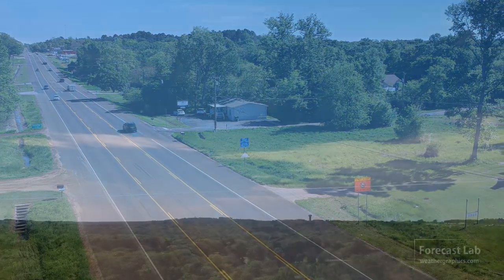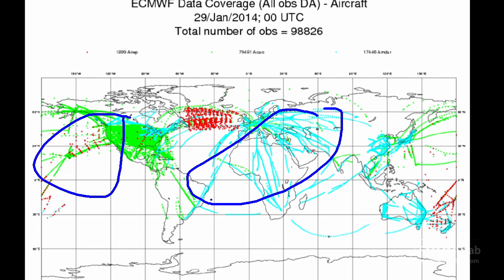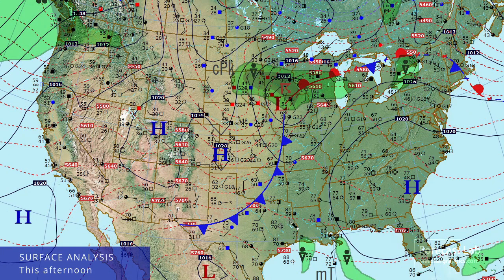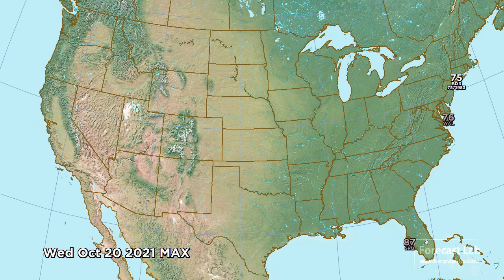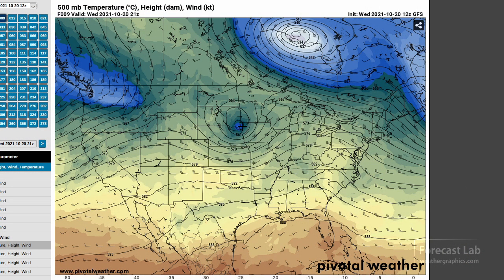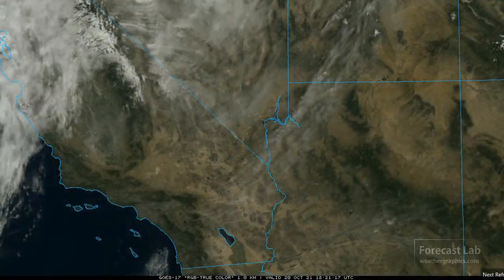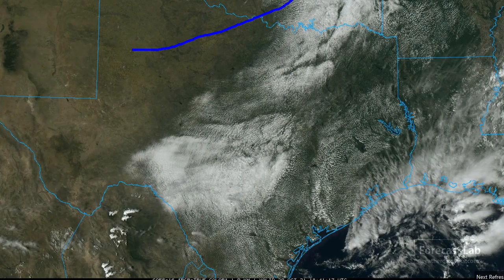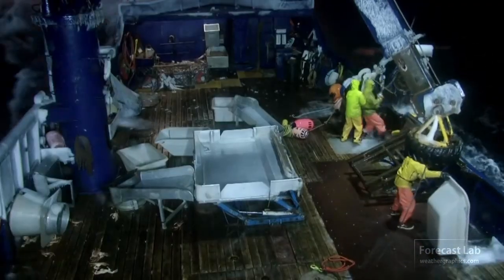Wed 10/20/21 - US weather forecast / WEATHER SCHOOL: Radiosonde data is worse, why are models great?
For our 5-minute weather school segment we'll talk about changes in upper air data and why models are performing well in spite of that.  We'll also talk about the current weather and the transition to winter, and the meager prospects for thunderstorms in the Corn Belt this afternoon.

0:00 Opening
0:34 Radiosondes and data assimilation
5:11 Surface analysis
6:51 Pacific & Alaska
7:14 Canada & Atlantic
7:37 Temperature records
9:07 Tropics
9:17 Iowa/Minnesota storms
12:33 West US
13:16 Central US
15:23 East US
15:58 Hudson Bay / Polar lows
17:23 Closing